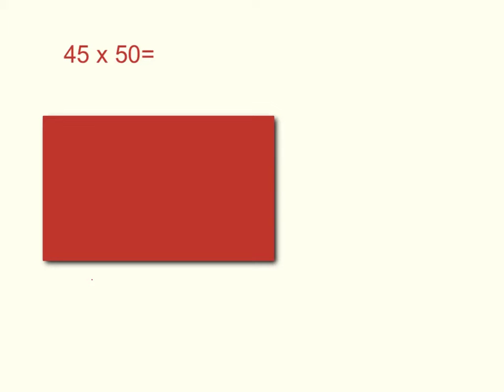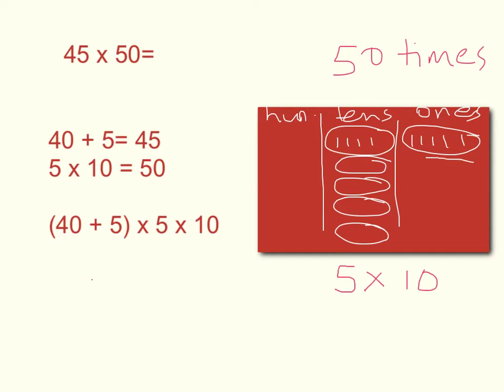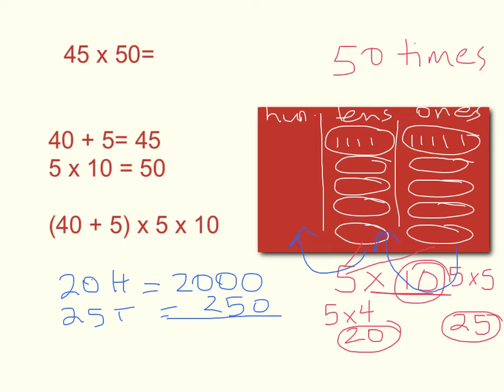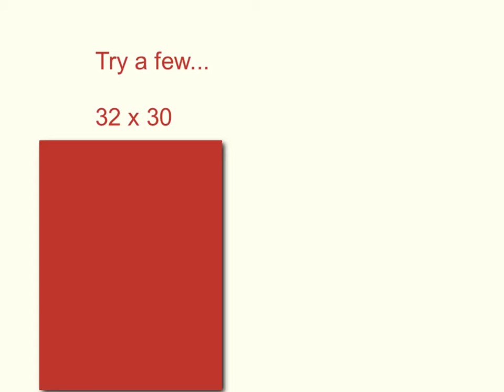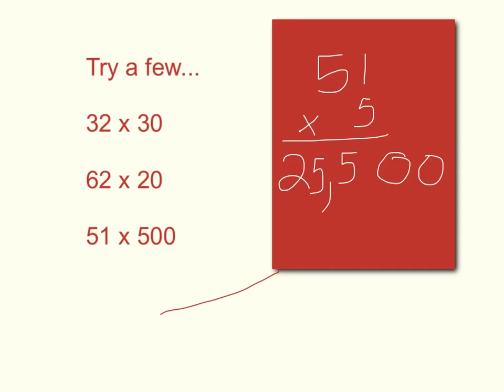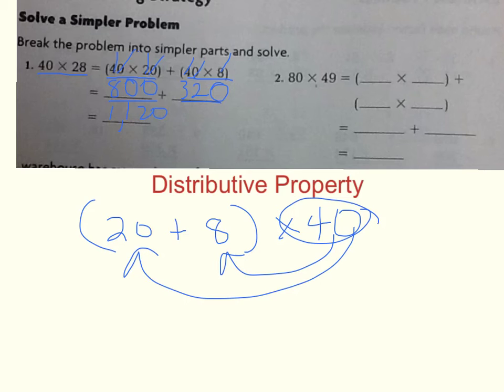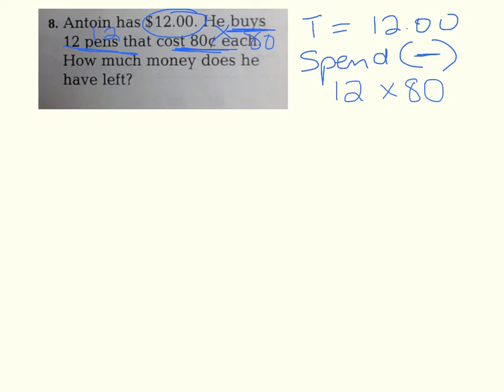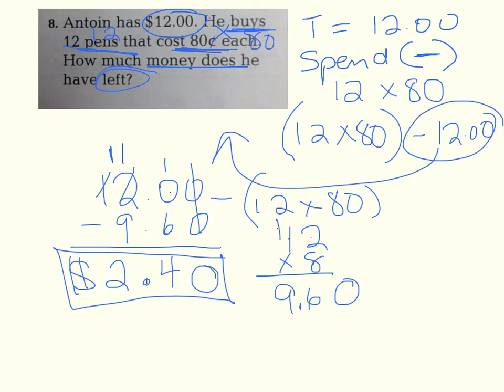Multi digit multiplication with zeros